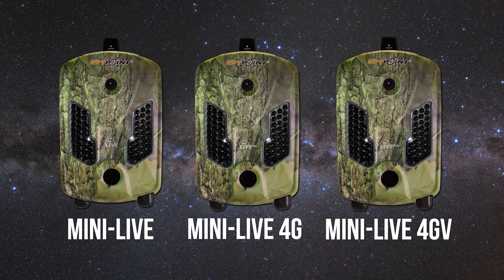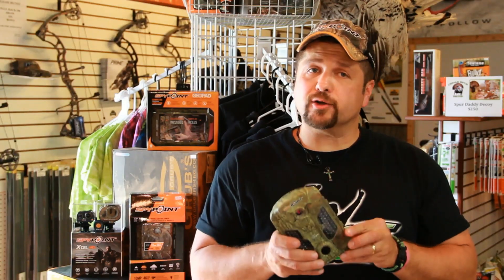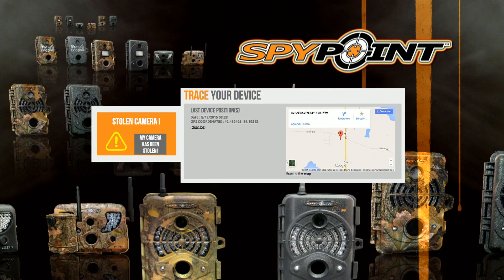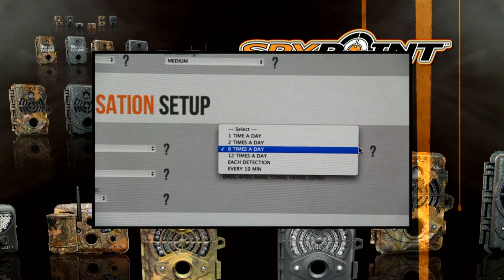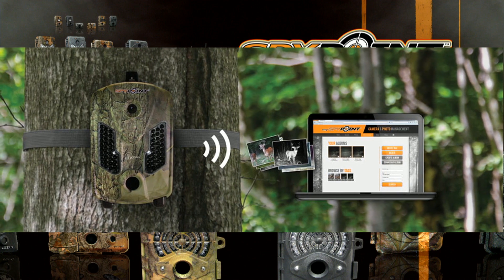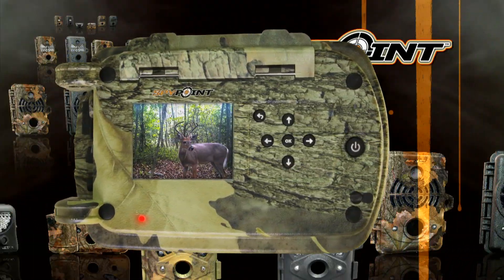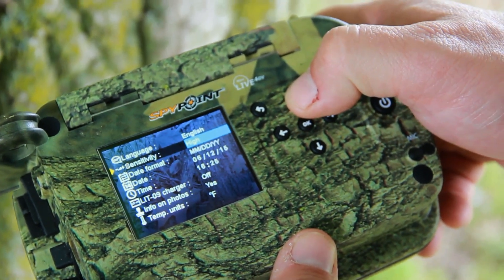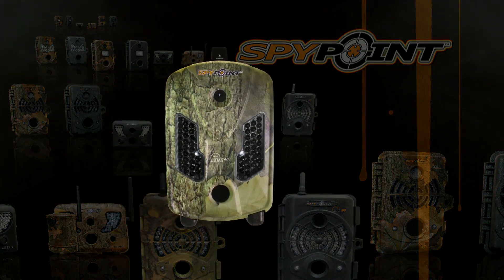SPYPOINT Mini-LIVE 4GV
Now available in the United-States, the Mini-LIVE-4GV cellular camera wirelessly sends photos via the 4G (EV-DO) cellular network on the mySPYPOINT server. Wherever there is an internet access: computer, cell phone, tablet, it’s easy to quickly view all the photos taken by the camera. Not having to go on your hunting site (keeping it undisturbed) to see you photos, you will therefore save time and money. The mySPYPOINT online management service also allows you to organize your photos, change the settings of the camera and get the camera status: signal strength, battery level, used memory space of the SD card, used data quota, etc. In case of theft, it is possible to know the location of the camera with GPS coordinates. This camera does not require a SIM card.